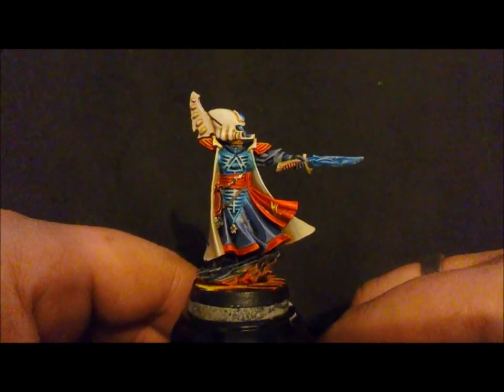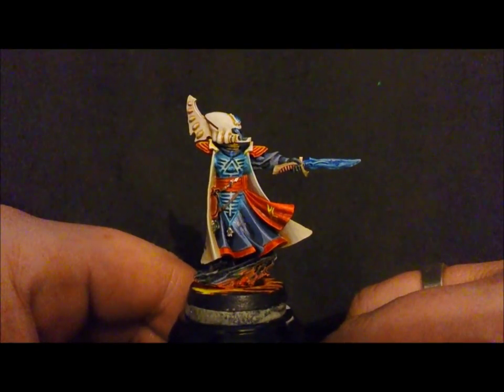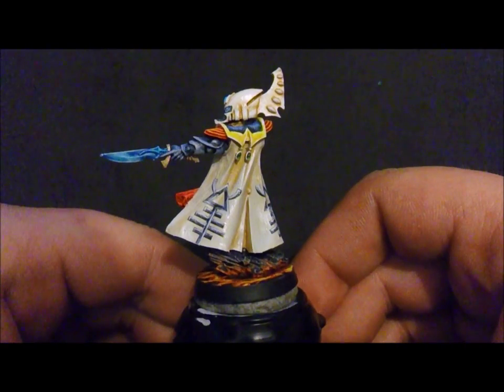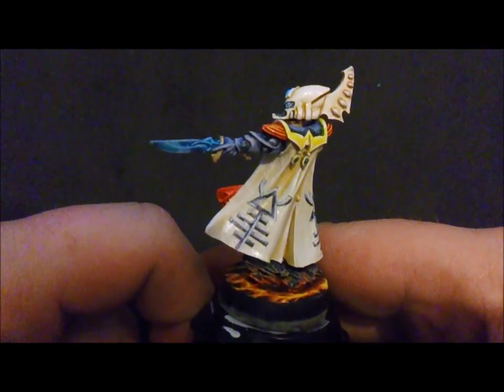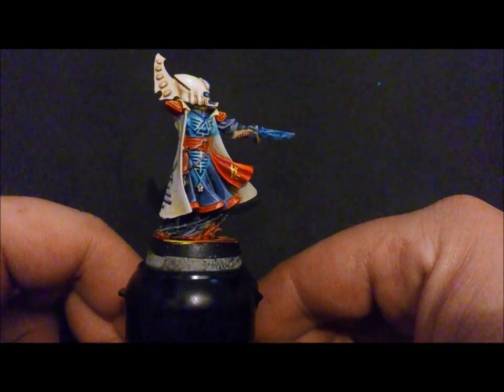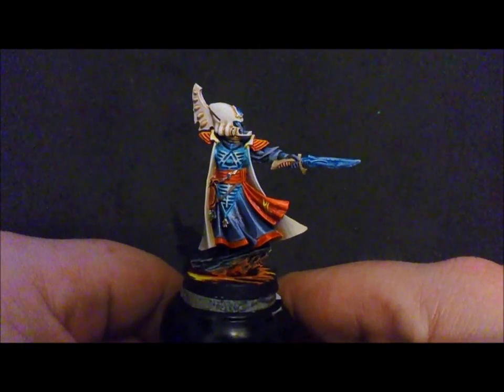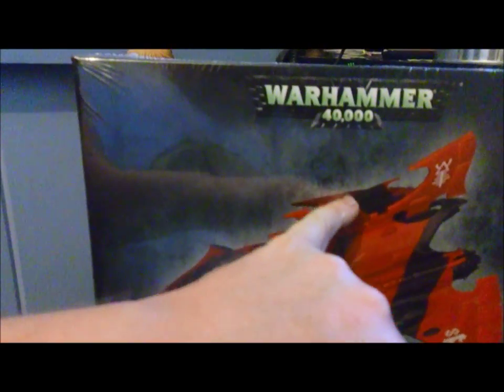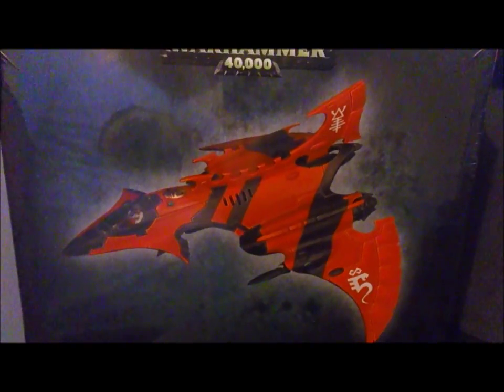IDICBeer's painting challenge 2015 #5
Eldar farseer update and hemlock wraithfighter :)